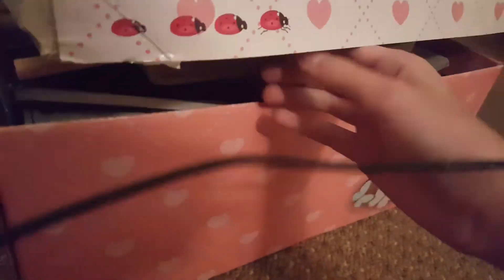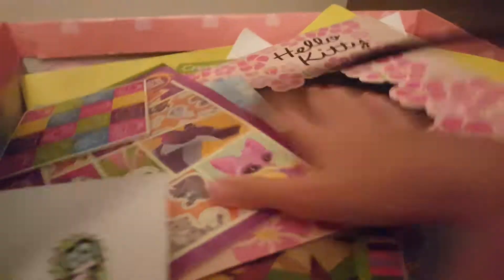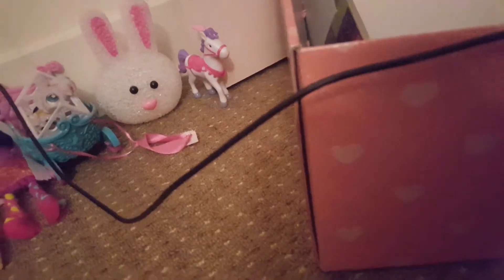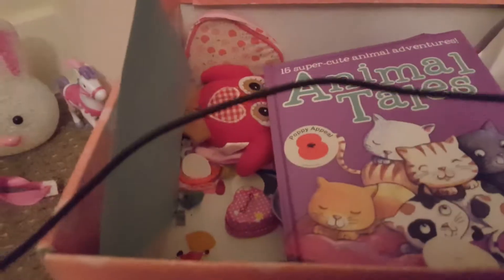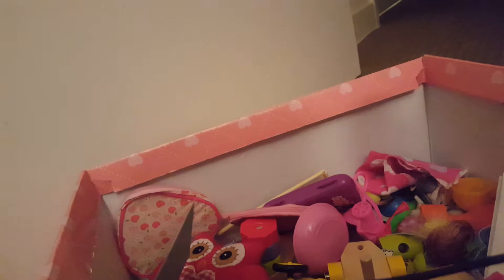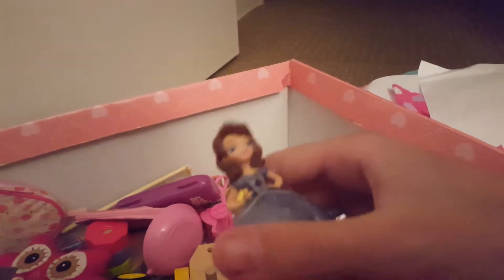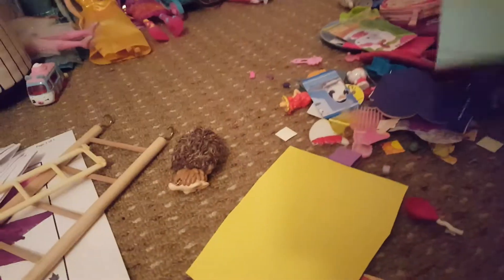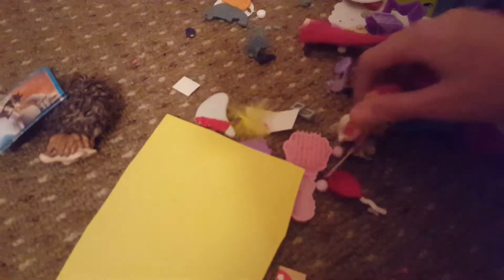raluca fainding lps